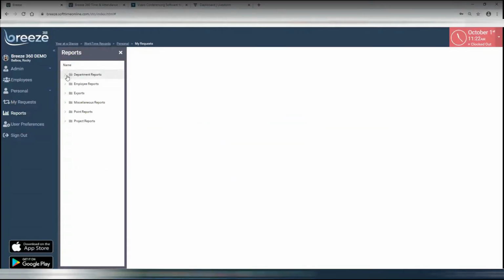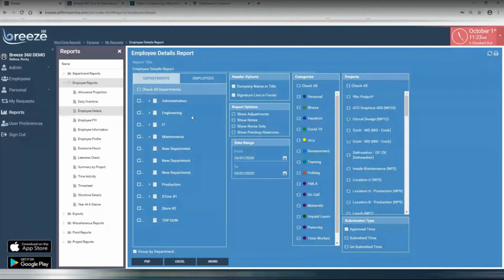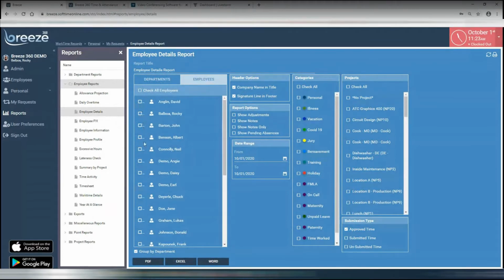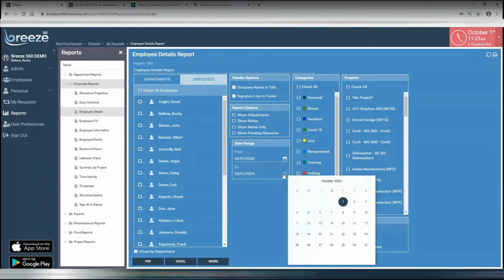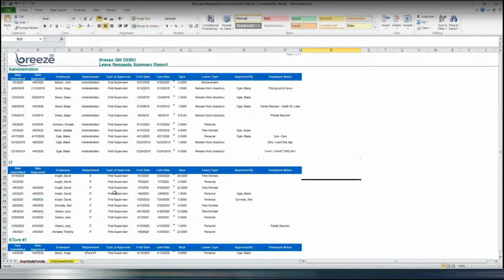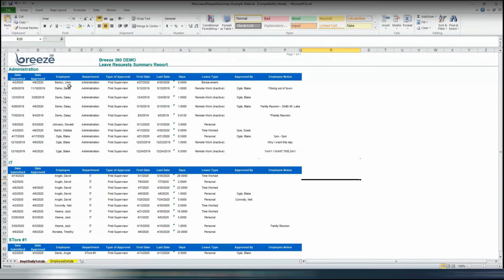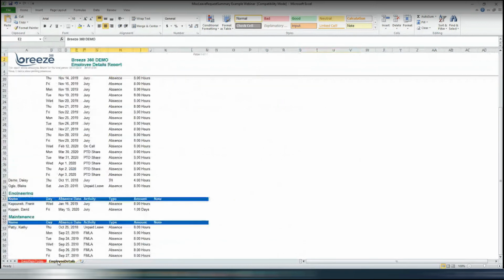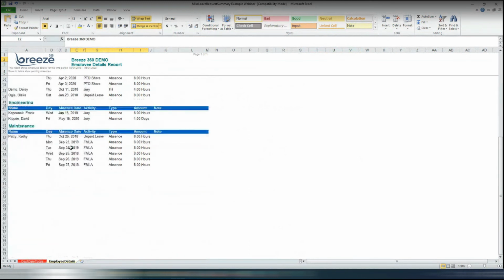Online Reporting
Breeze 360 has over 50 Valuable online reports for viewing, emailing, inserting into MS Word or Excel and more.